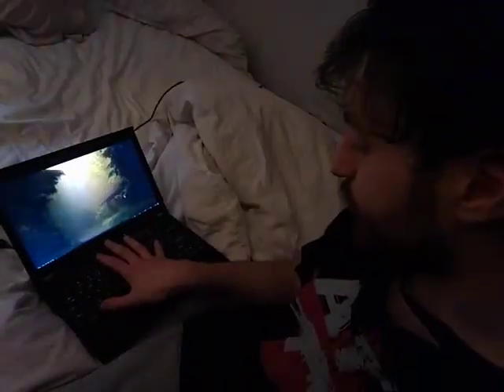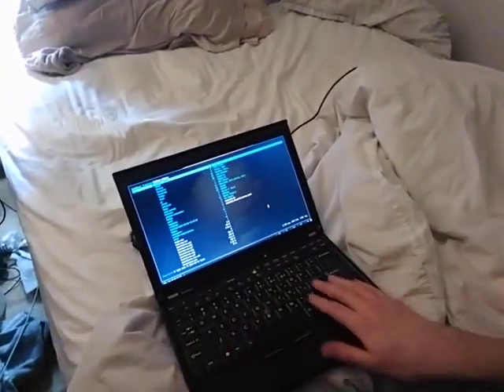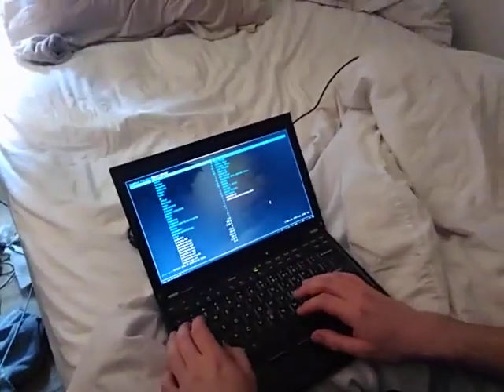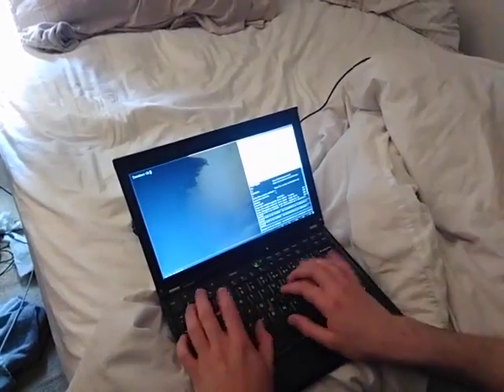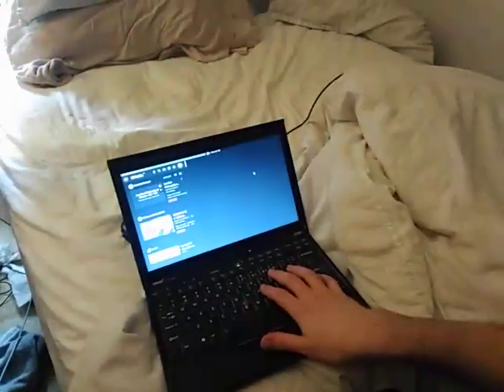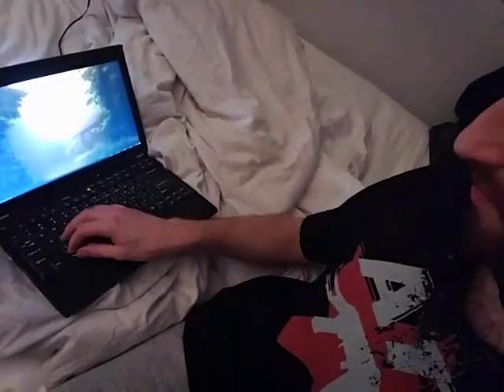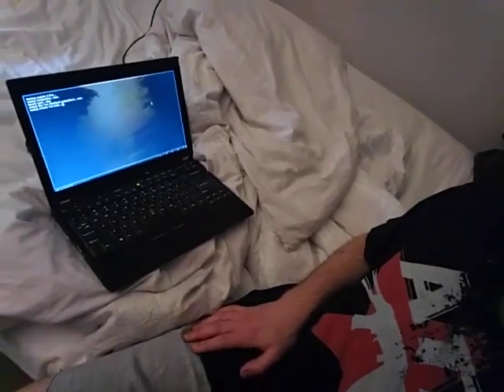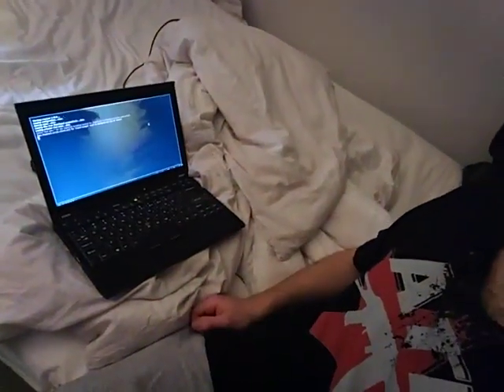why my computer is better than yours